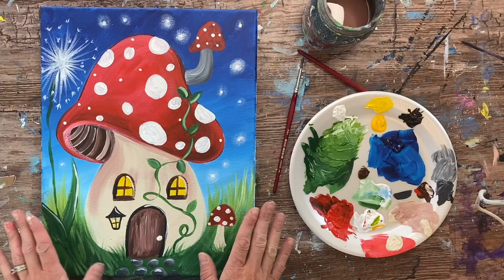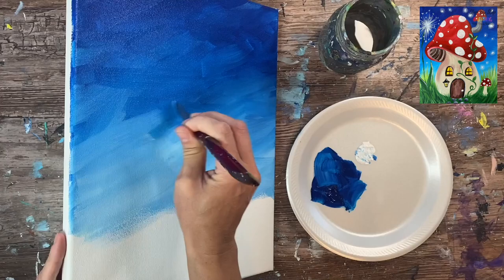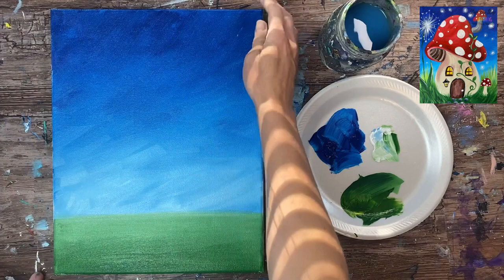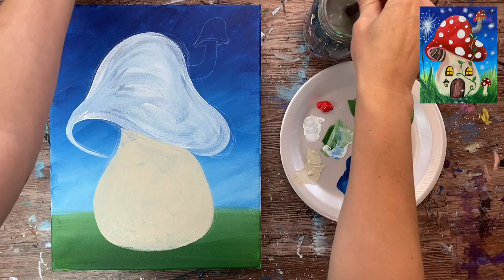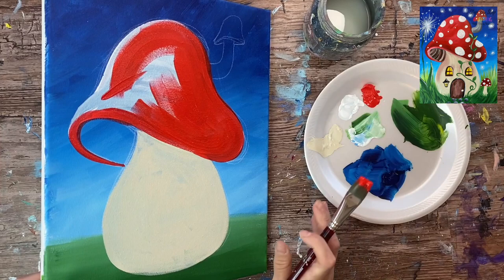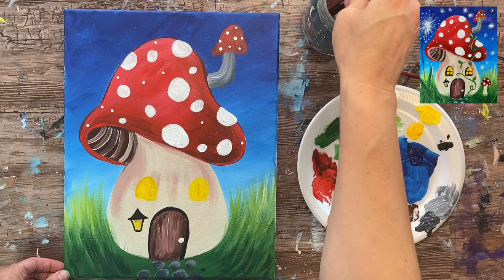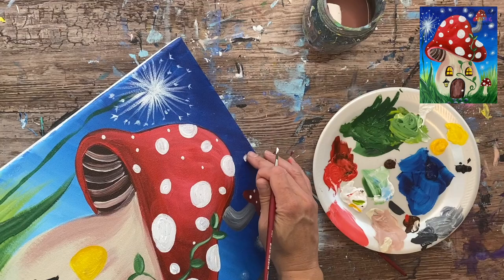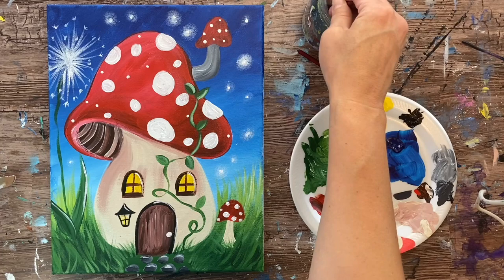Mushroom House Acrylic Painting Tutorial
Beginner acrylic painting tutorial. Learn how to paint a mushroom house with acrylics on canvas.

Materials Used:

-11 x 14 Canvas
-Acrylic Paint
-Brushes
-White Chalk Pencil (or white chalk)
-Optional Traceable & Transfer Paper

Color Used:

-Phthalo Blue
-Light Olive Green
-Mars Black
-Burnt Umber
-Unbleached Titanium

-3/4" Flat Wash
-#8 Round
-#4 Round